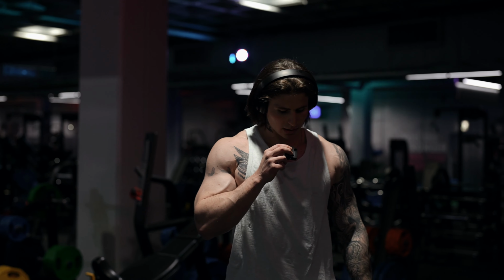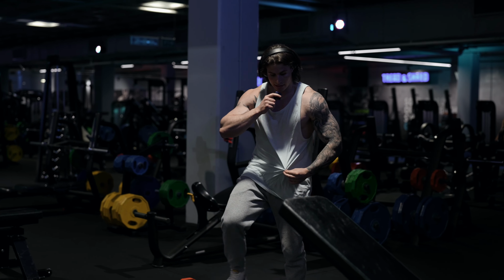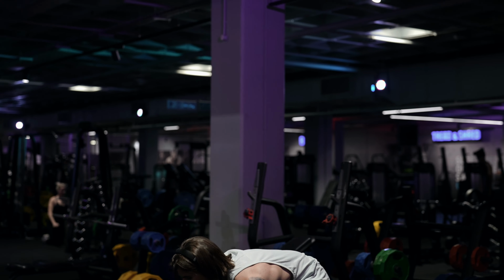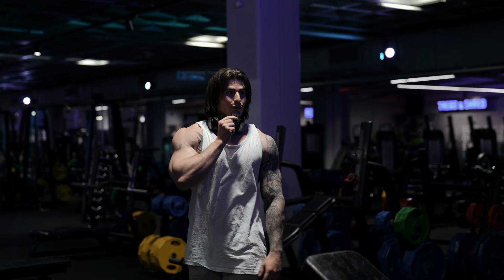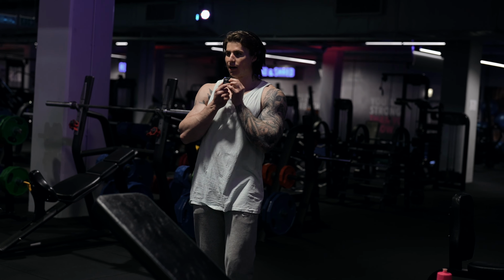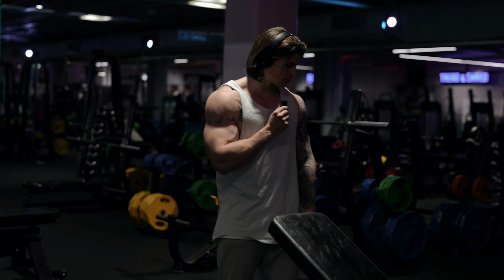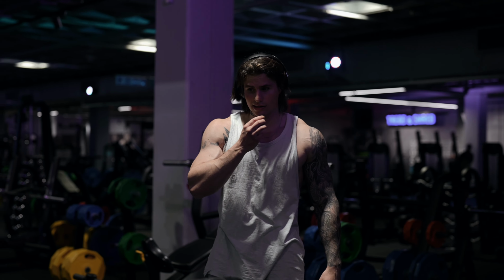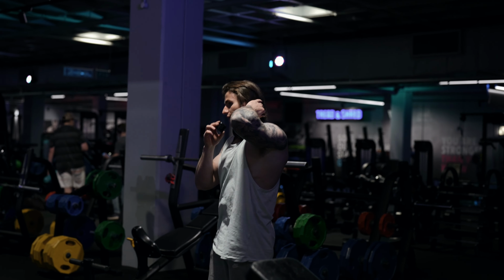Chasing Aesthetics - Chest & Shoulders ep.2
Feel free to DM me any questions on Instagram (timon.kriek) and I'll answer them between sets during my next session.